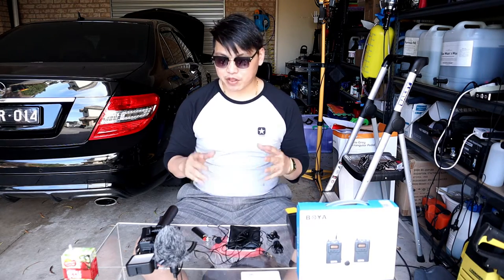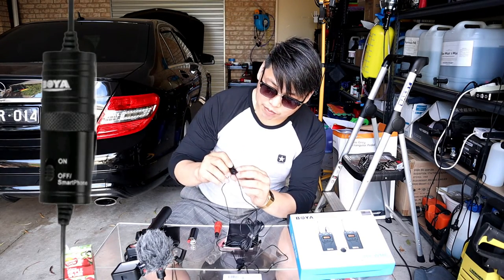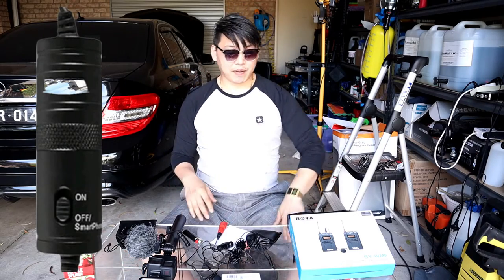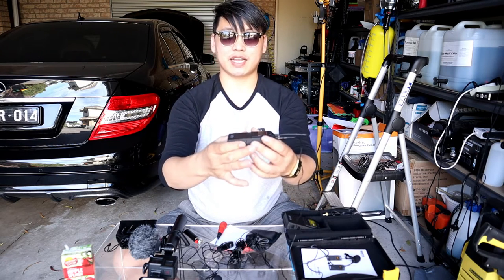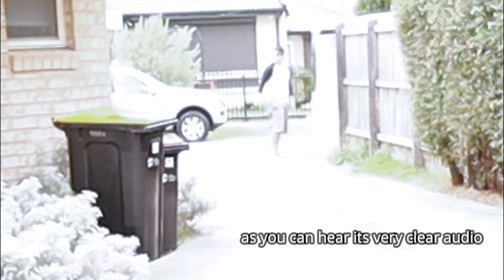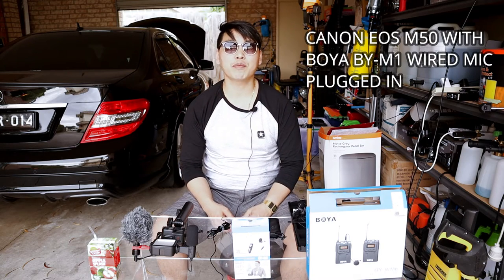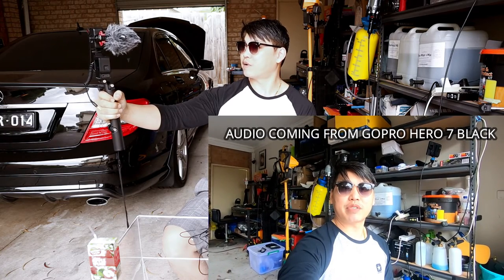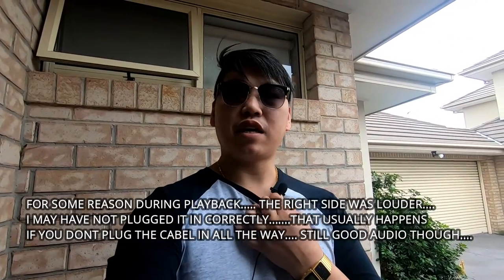budget boya mics vs RODE videomic pro+ COMPARISON need exspensive mic?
whaddup guys ❗❗❗

do you really need an expensive microphone to create YouTube videos??

dont forget the 500 subscriber giveaway good luck to everyone all the best
i will be announcing the winner april 12th 2019 in 2 weeks
be sure to enter
with 4 easy steps
for details of how to enter

i just wanted to share with you guys
3 different mics that i use in order to allow me to shoot video with versatility📷

these 3 mics have been a game changer for me 🎤🎤🎤
i also use the rode video mic pro plus
however after using it and coming across these mics
i honestly feel maybe i shouldn't have bought such an expensive mic💲🎤🎥📷
i may sound like a hypocrite
but the truth is rode make great mics 🎤
but so do boya 🎤

of the 3 i use the wired and shotgun the most 🎤

now in the video the gopro sounds pretty good without a mic
however dont forget that i was working in a quiet environment so not much sound was introduced
however normally you would be in a outdoor environment meaning their would be alot more background noise
hence why it seems so clear...but if you pay attention closely
each clip dos sound better with an external mic regardless of which it is
also take into account how close you mount the mic..that plays a big part in how good your audio will sound
as you saw when i speak into the mic ..the audio is so much clearly

and i must admit the the canon eos m50 built in mic sounds pretty good aswell, i was pleasantly surprised myself
and the level of recording was only up to 30% meaning it could be so much louder
the gopro sounds very masked as if your covering the mic with your hand .
but still good enough if your just starting out
but it just goes to show as long as your using any external mic it will make your audio sound better
no matter how cheap the mic is
ive also used 2 dollar mics that have made the gopro sound amazing
just by using that 2 dollar mic.
each camera is different

here are the links of where you can buy these mics
be sure to check aliexpress as well for prices..its a cheap place also

boya by-m1 wired mic

boya by-wm6 wireless mic

if you liked this video pls like
as always
so u never miss an upload

sincerely

mikeyz vlogz

PLEASE NOTE